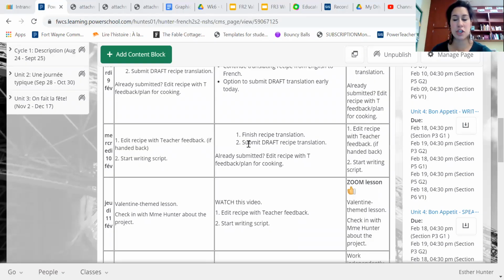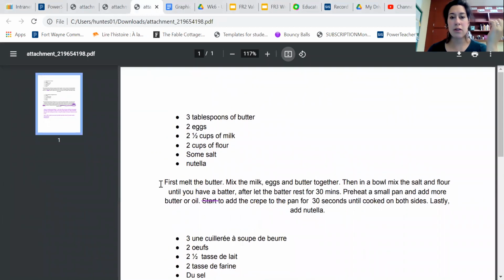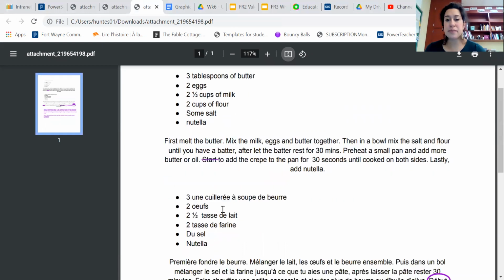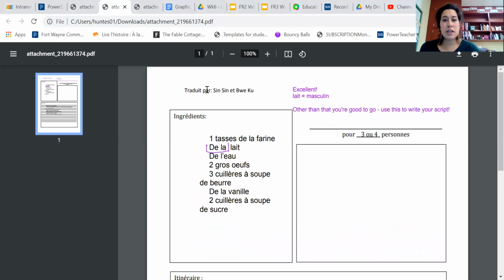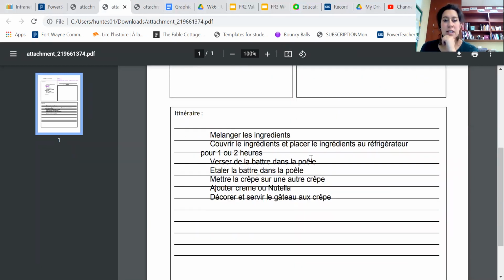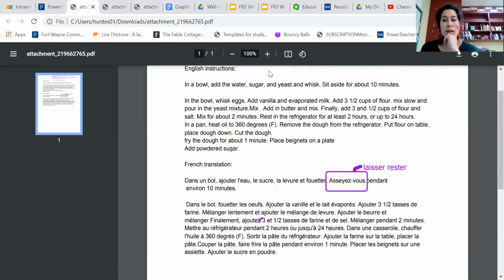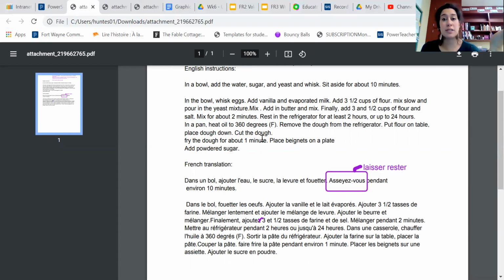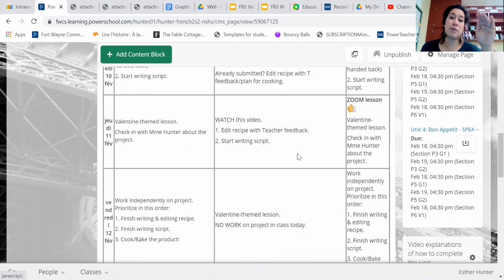FR2 submitting French recipe DRAFT